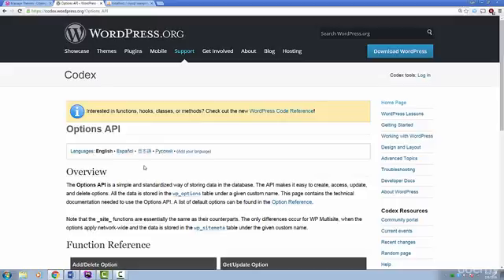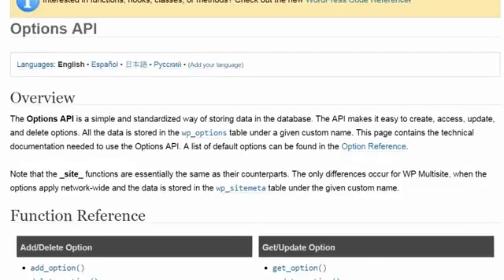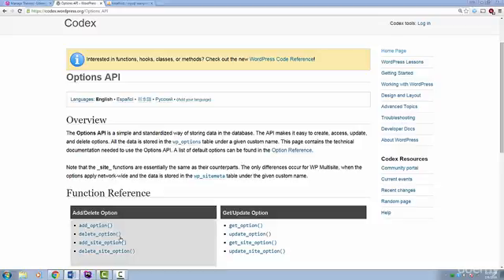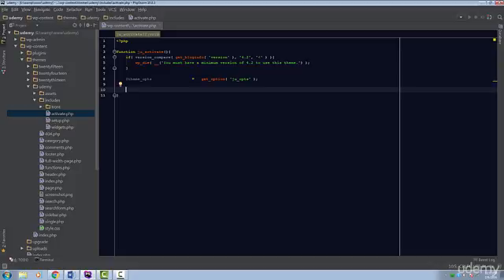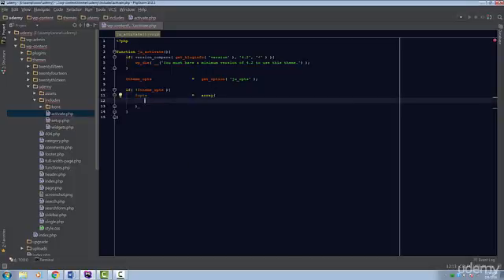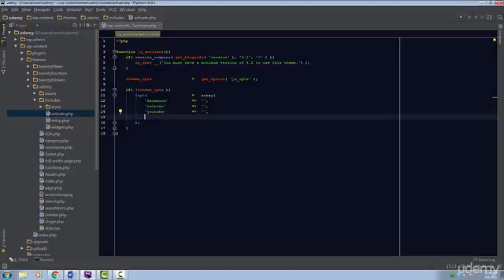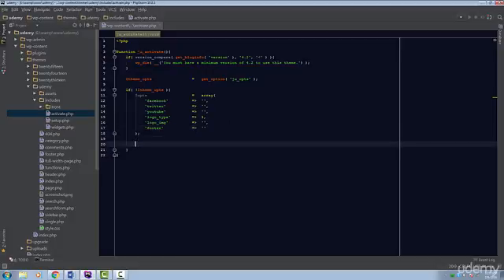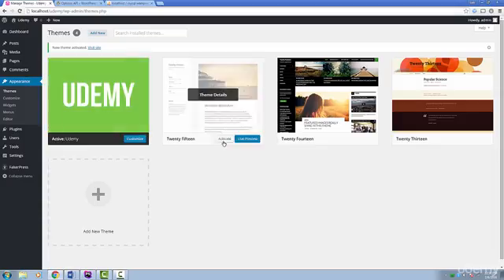Seçenekler API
Wordpress Video Eğitimleri Wordpress Header Web Sitemizi Zİyaret Ediniz Ankara Web Tasarım Web Tasarım Eğitimleri